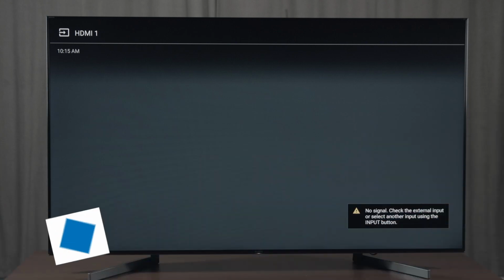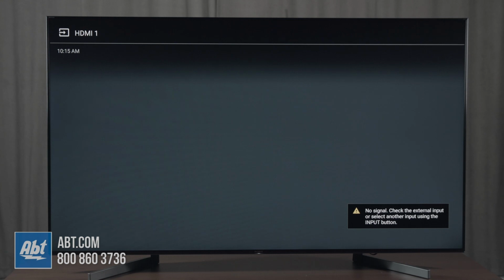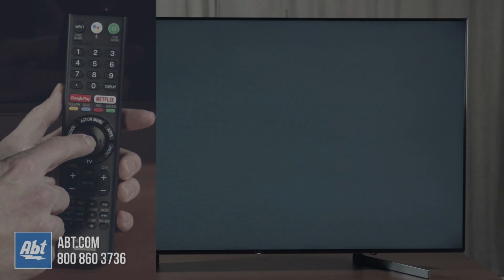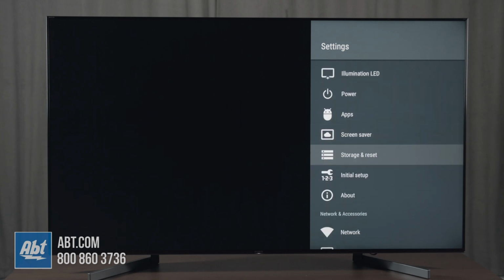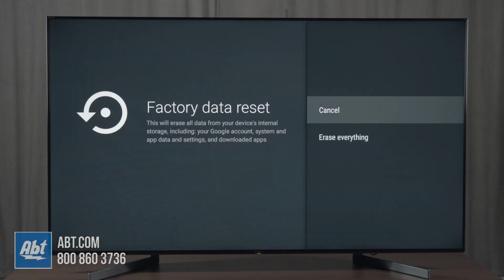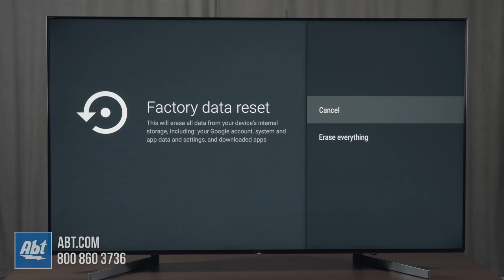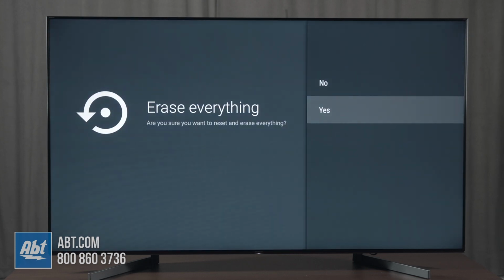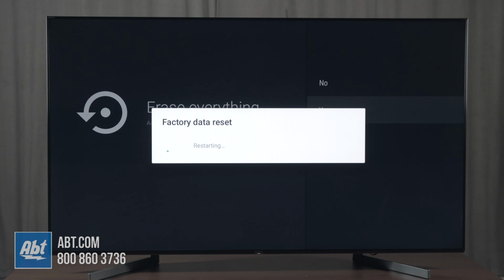How To Factory Reset Your Sony TV - 2018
In this video we show you the steps to perform a factory reset on your 2018 Sony TV.  For this demonstration we used the XBR65X900F.  The process will be similar on all the 2018 sets, but may not be exactly the same.

What is Abt?
Established in 1936, Abt is a family owned and operated business located in the Chicago suburb of Glenview, Illinois, and the largest single store electronics and appliance retailer in the United States. Contact our experts for help with products and pricing, or to learn more about what makes Abt such a great place to shop!

Reach Our Experts Directly, 7 Days A Week